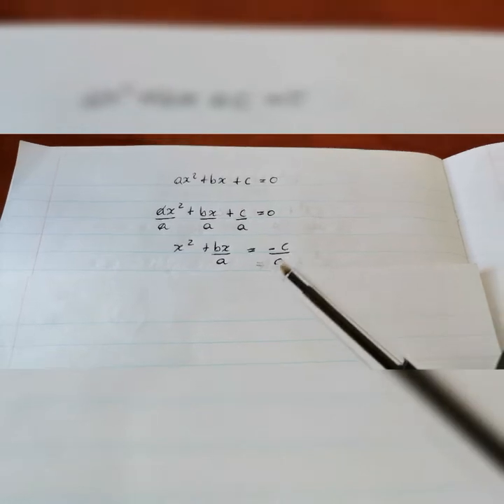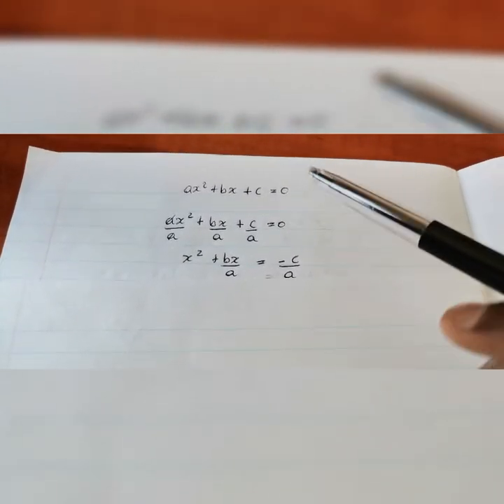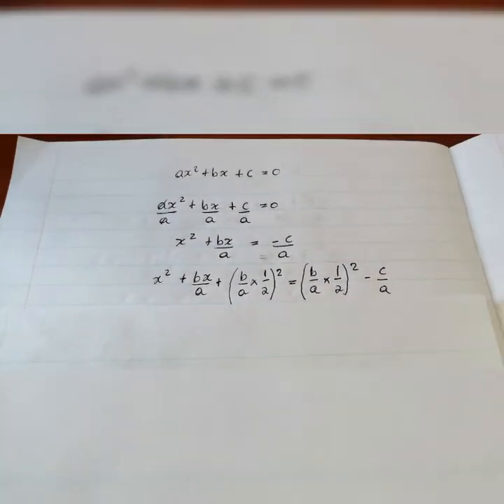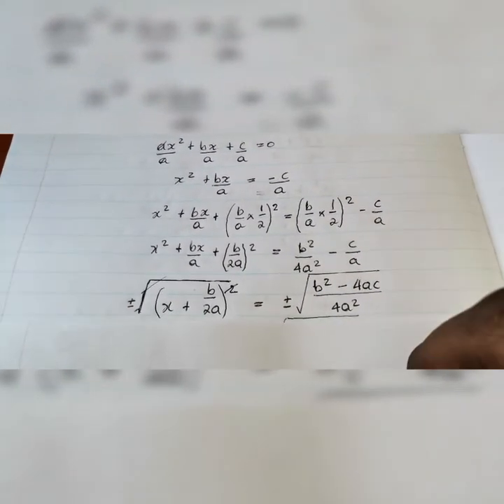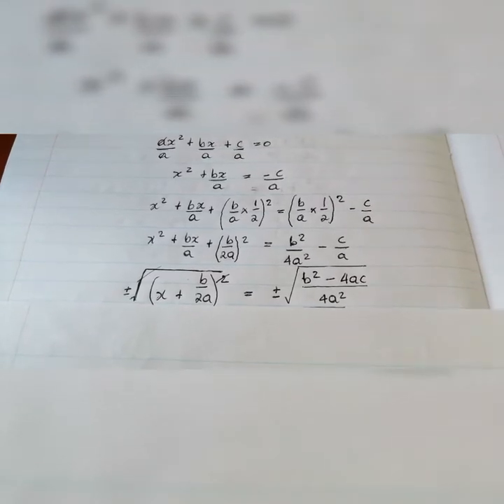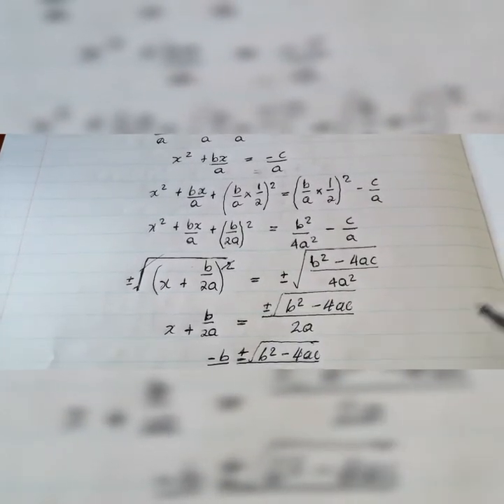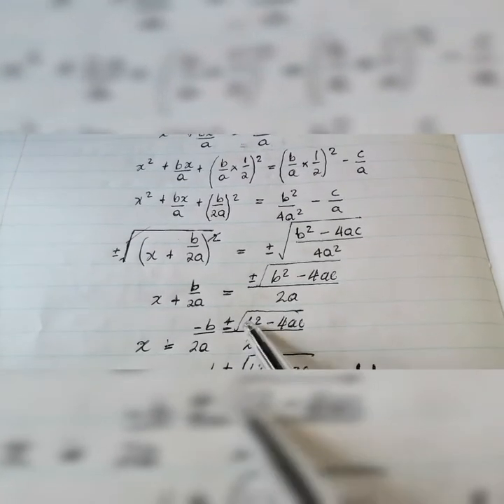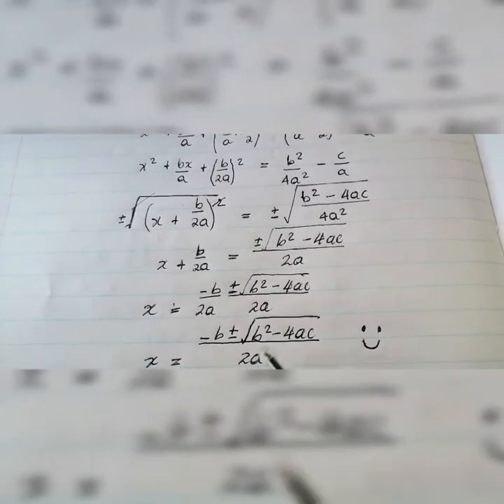Completing the square (Quadratic equation)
In this video we learn how to complete square and deriving quadratic formula from completing square.